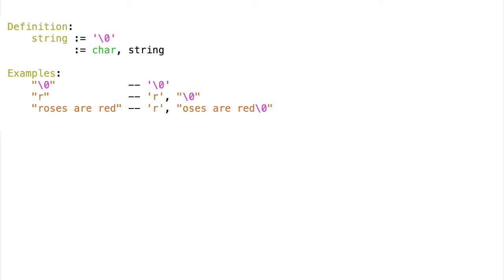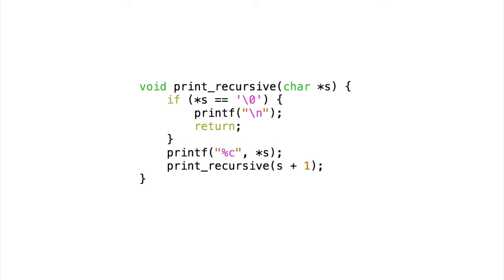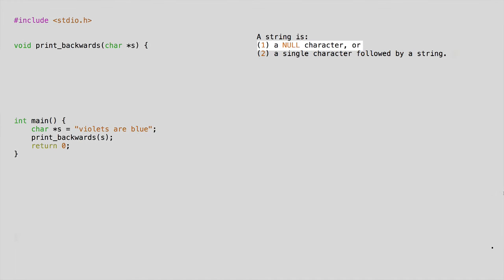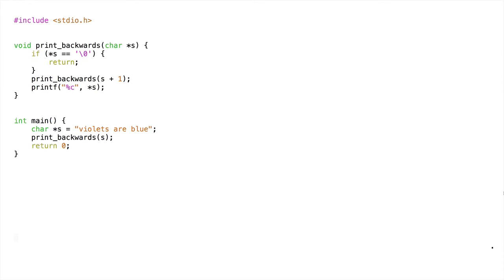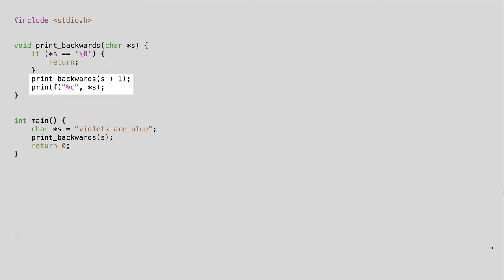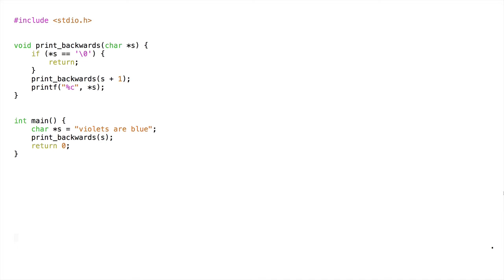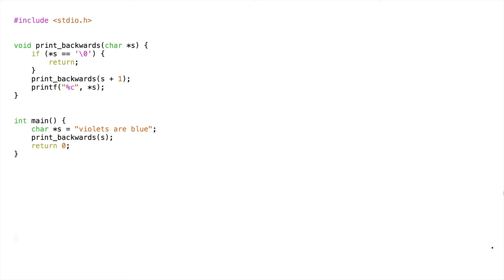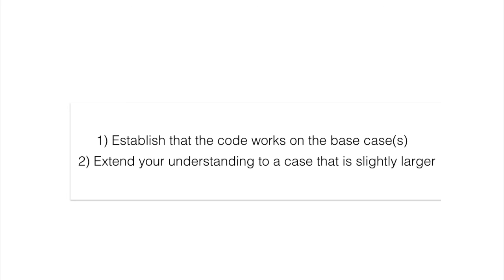Recursive Functions Video 2: Implementing a Recursive Algorithm